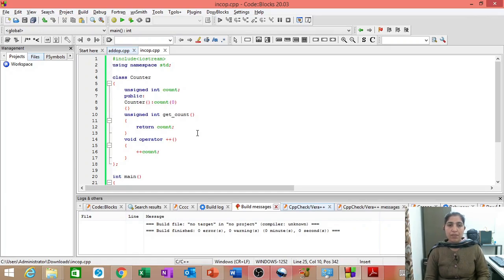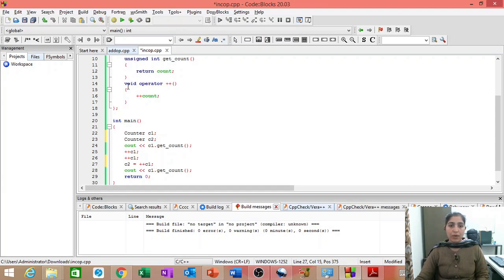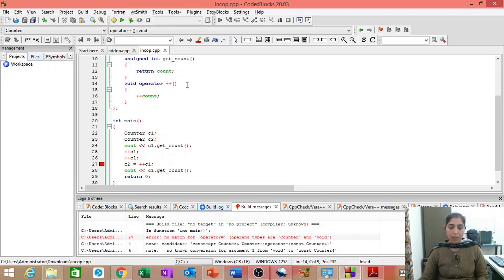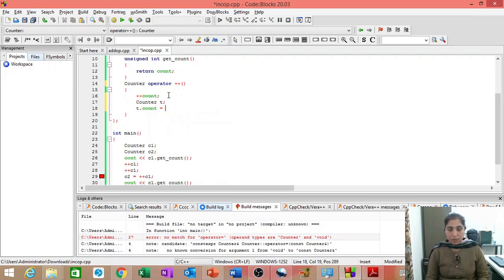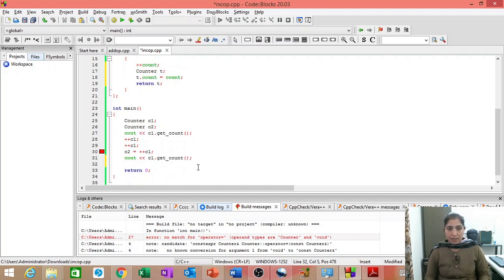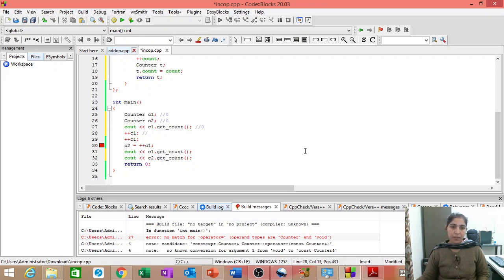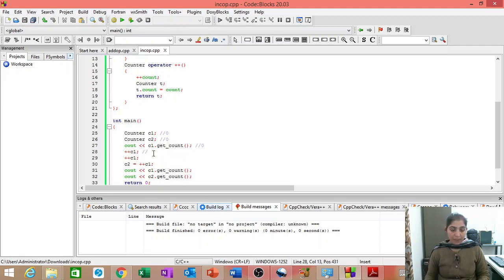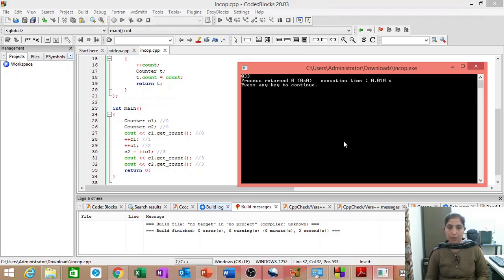15.4 Practice - Overloading the ++ Operator to Return an Object